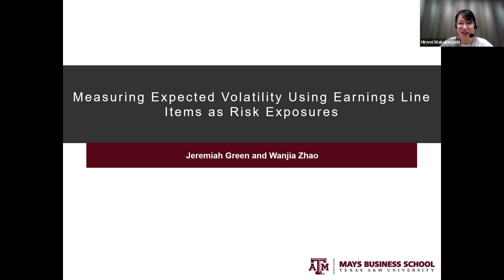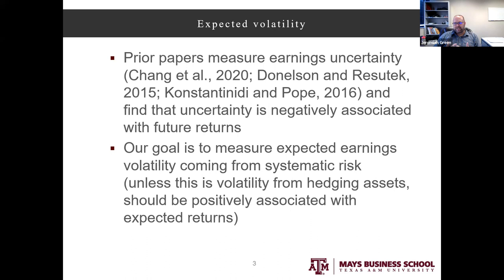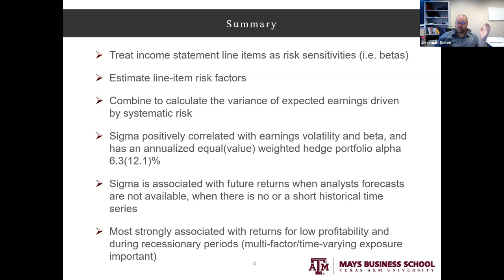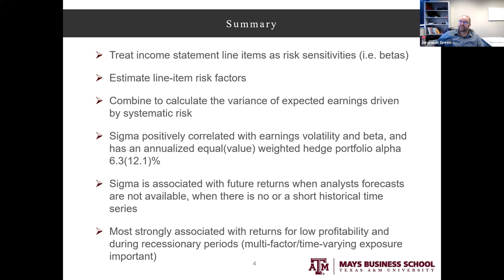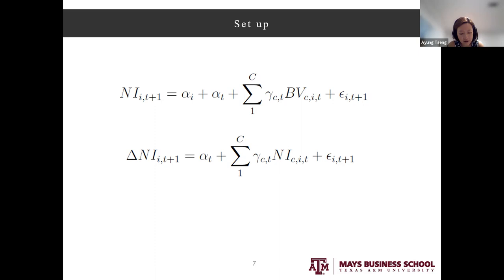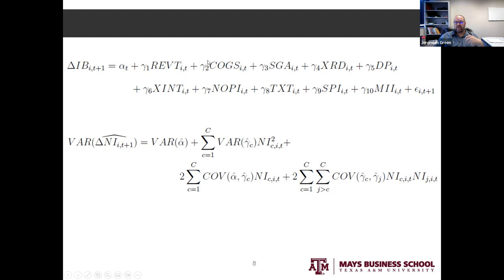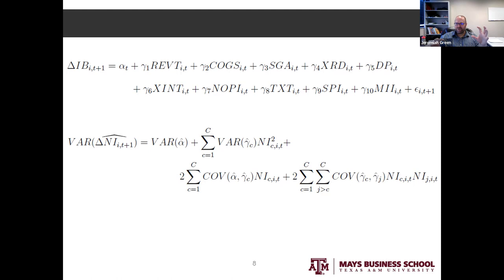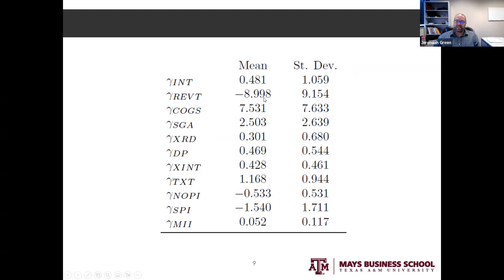The Accounting Design Project - Jeremiah Green, September 27, 2022